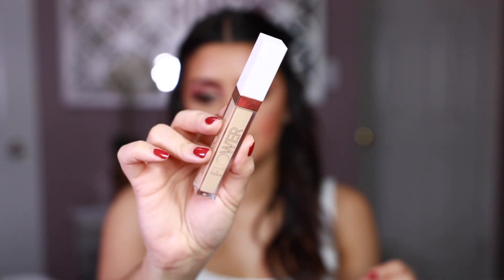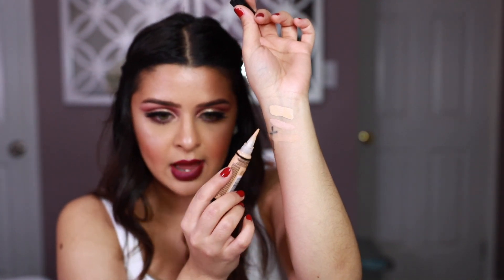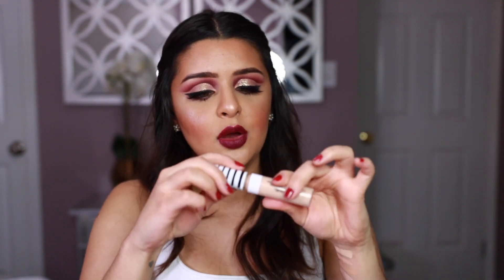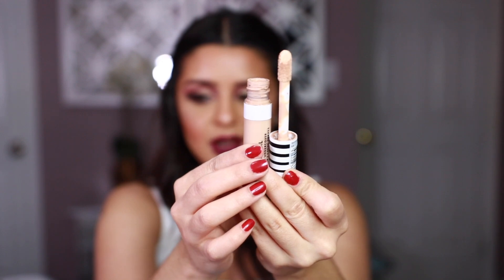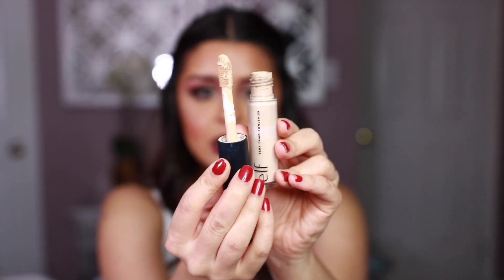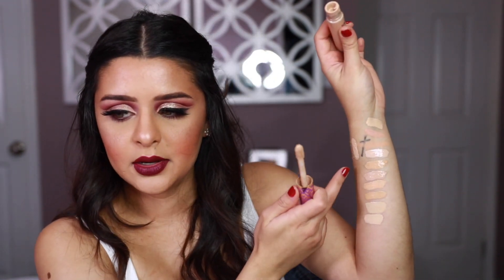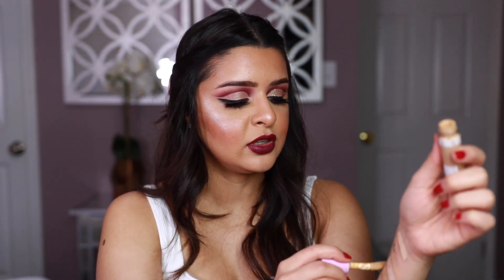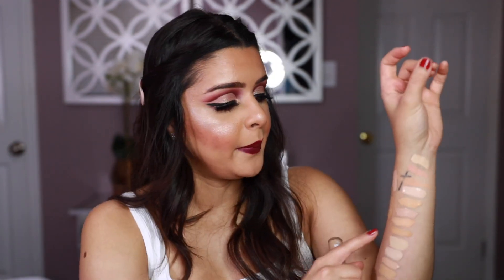BEST CONCEALERS FOR DRY SKIN | LUXURY & DRUGSTORE | SHEILA SHIMMERS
Too Faced Born This Way Super Coverage Multi-Use Sculpting Concealer - Light Beige

Neewer Ring Light

-- Software: iMovie & Adobe Premiere

Nationality: Dominican